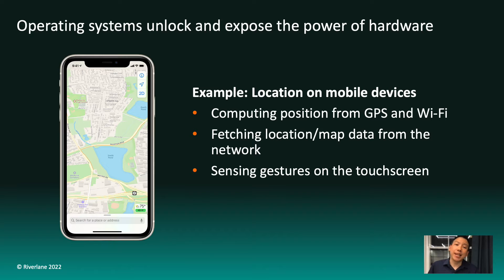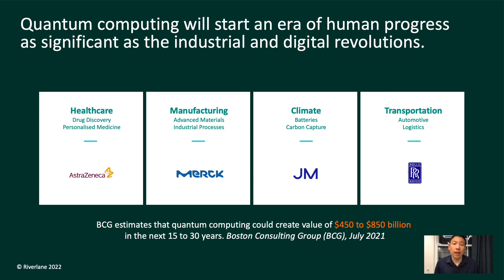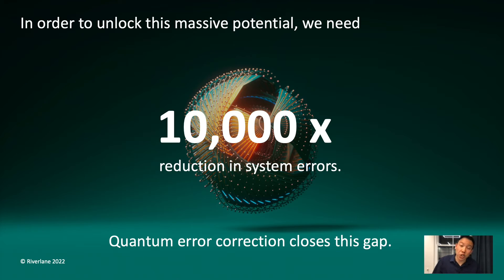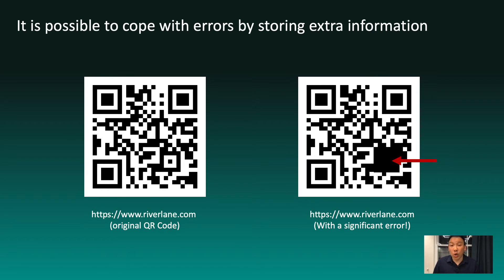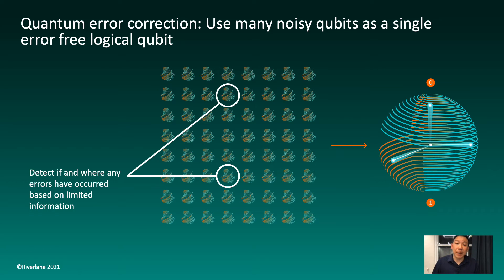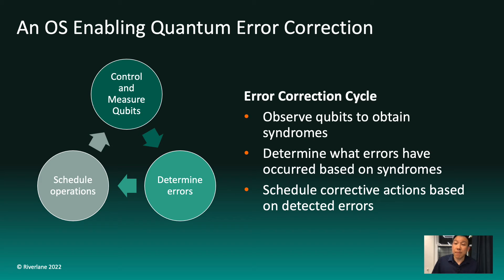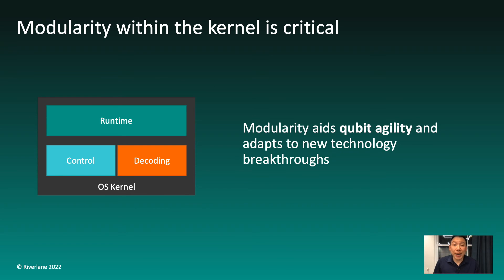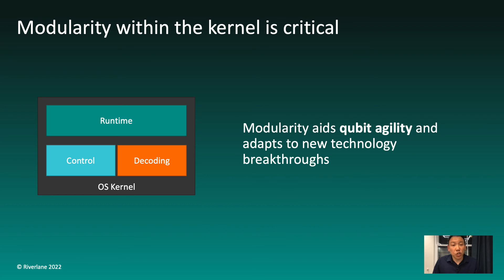An Operating System for making quantum computers useful, sooner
Principal Product Manager Nick Chen speaks at Quantum Business Europe 2022 about what an operating system does, why this will be transformative for quantum computing, and Riverlane's approach to building one - Deltaflow.OS.